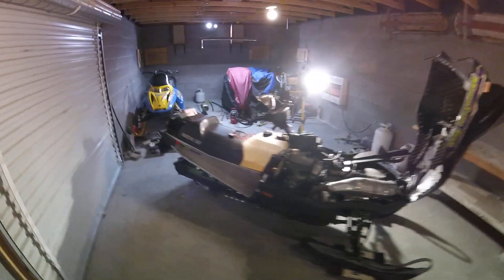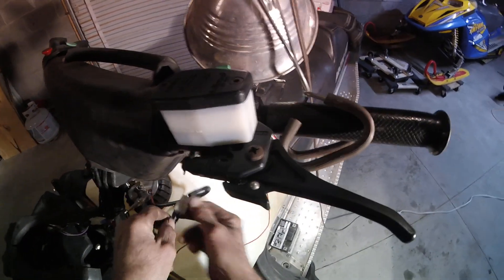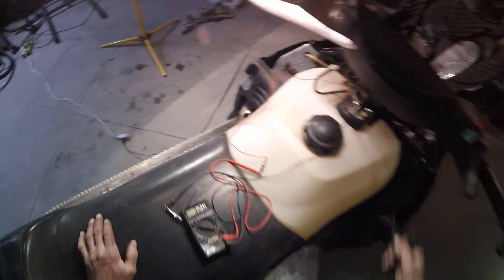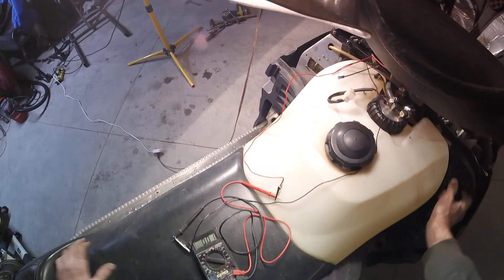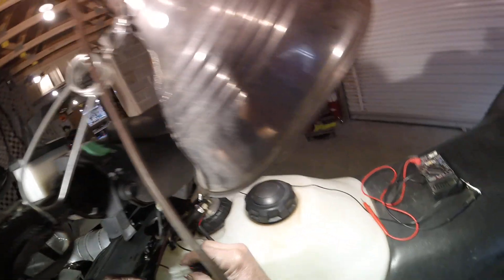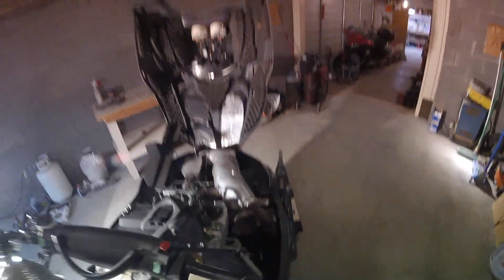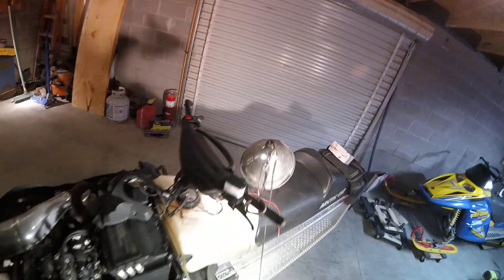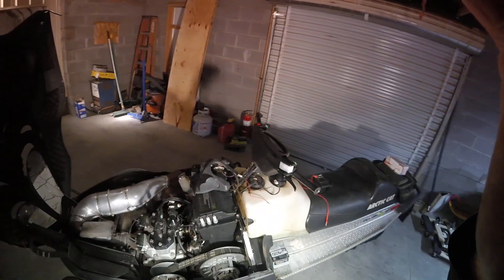Arctic Cat EFI Trouble Shooting !!!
This is Basic EFI Troble shooting which should apply to MANY EFI Snowmobiles !! Hope I could be some help to Sledders working on EFI !!! Thank's for Watching !!!